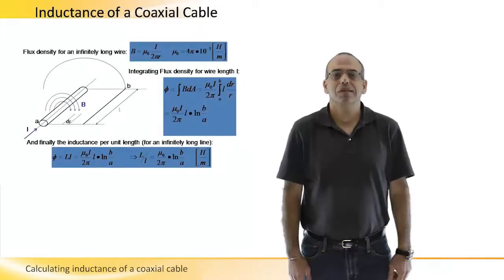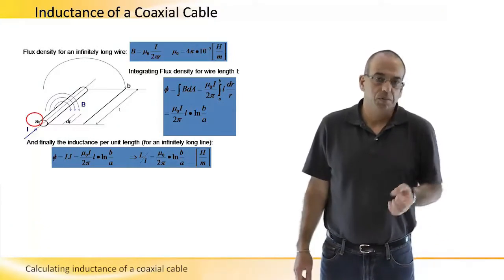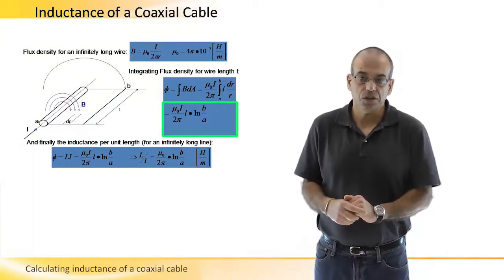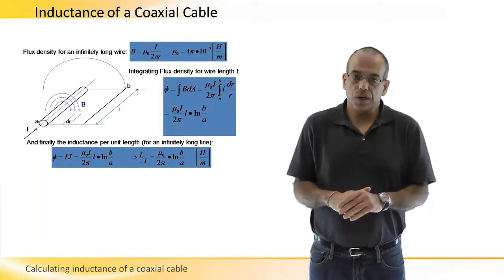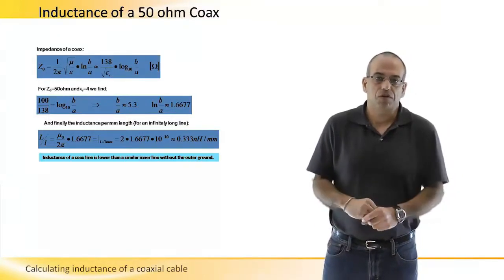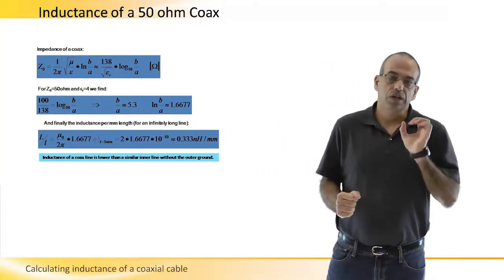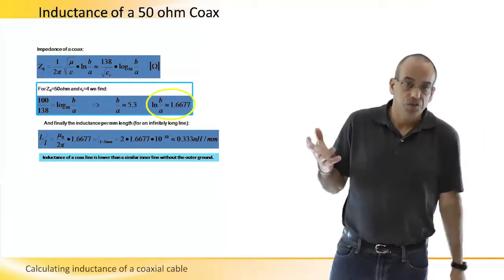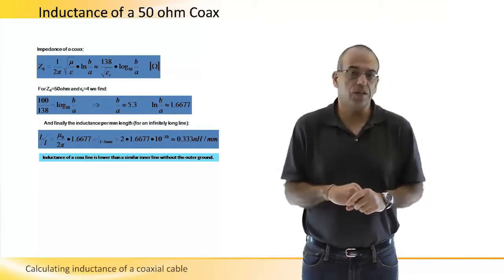Calculating Inductance of a Coaxial Cable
Dror Regev demonstrate how to calculate the inductance of Coaxial Cable including going through an example calculating the inductance of a 50 ohm coax cable.